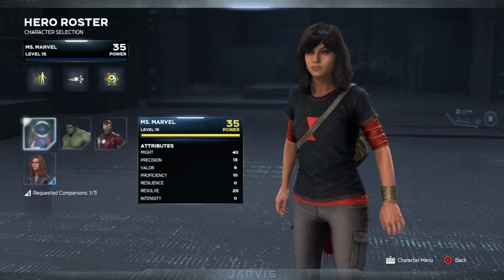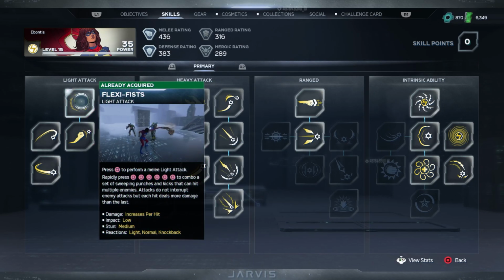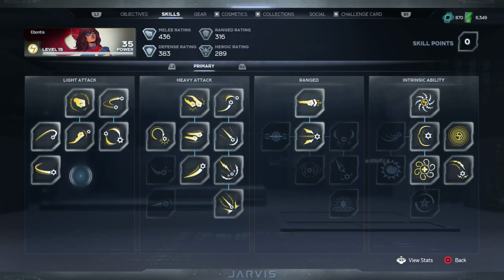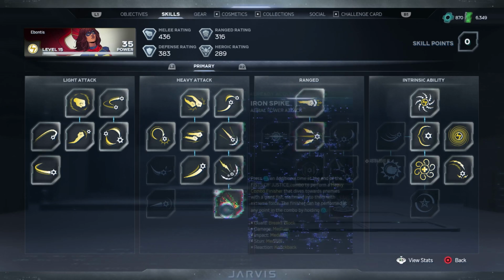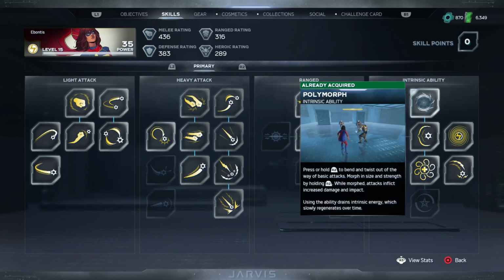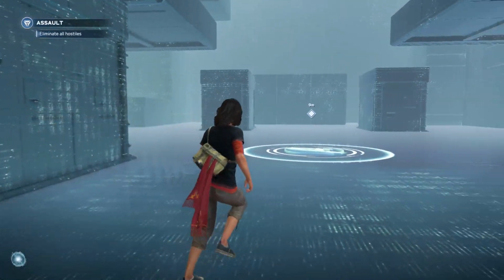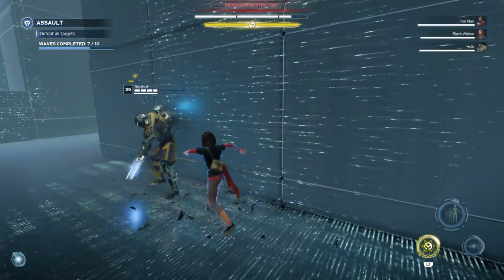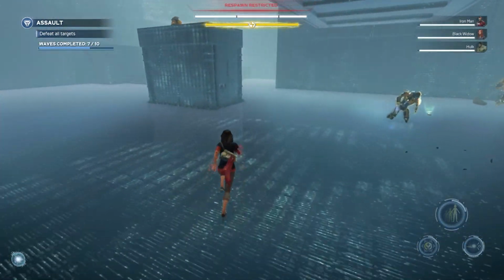Marvels Avengers - Ms Marvel (Kamal Khan) - In Depth Preview - Beta Gameplay, Abilities, Skill Tree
I wanted to do an in depth preview of each of the Beta characters so let's start with the newest one, Ms. Marvel aka Kamala Khan. She plays like you would expect a Mr. Fantastic to play but ended up with a fairly cool move set.

PS4 = Ebontis
XB1 = Ebontis

Marvel’s Avengers, Hulk, Iron Man, Black Widow, Ms. Marvel, Kamala Khan, Captain America, Thor, Avenger Gameplay, Avengers Abilities, Avengers Story,